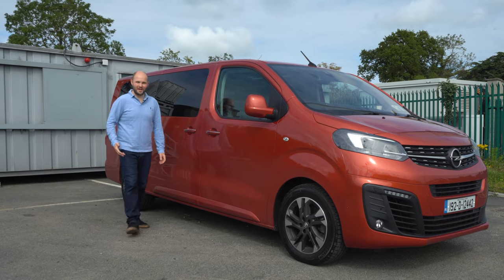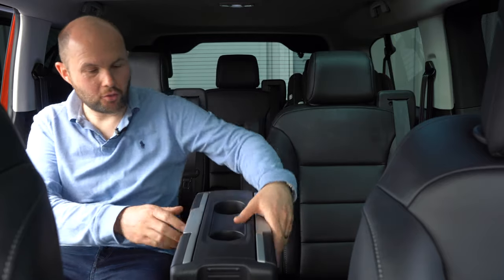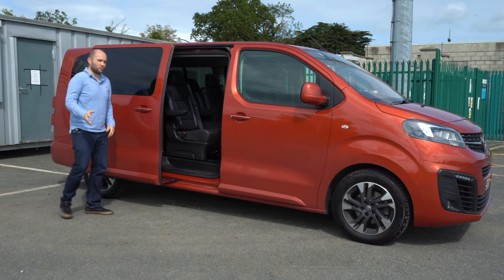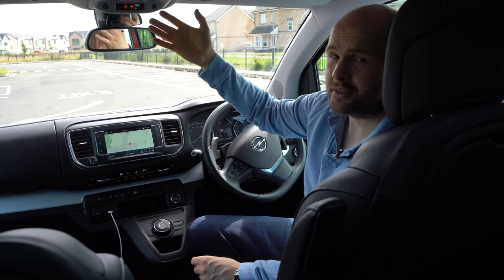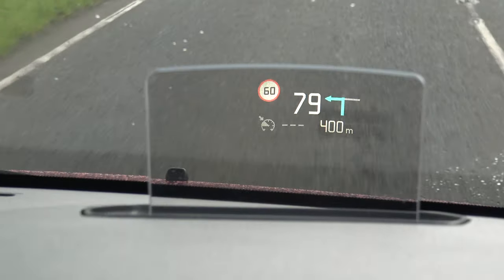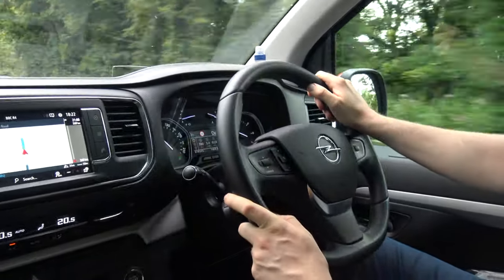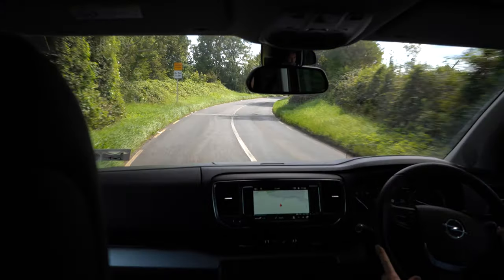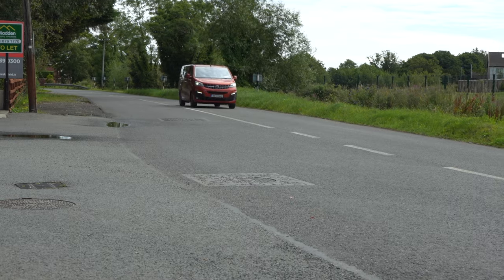Opel (Vauxhall) Zafira life review | The ultimate road trip vehicle!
Back on the road for 2020, the Zafira name is reborn here in a 7 (and optional 8 seater) solution for those who need to carry several people or need massive amounts of storage.

This channel is a passion project of mine, if you'd like to support it, check out the